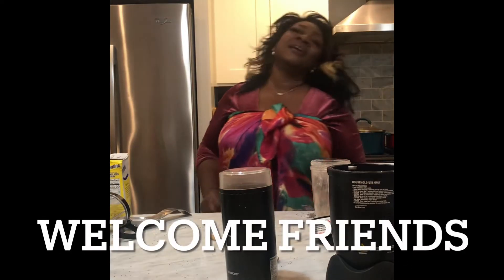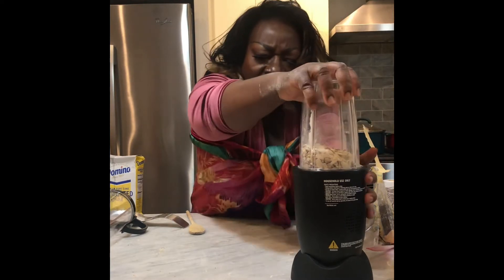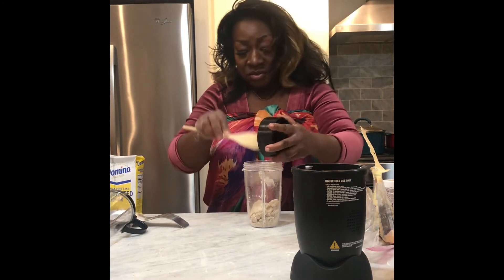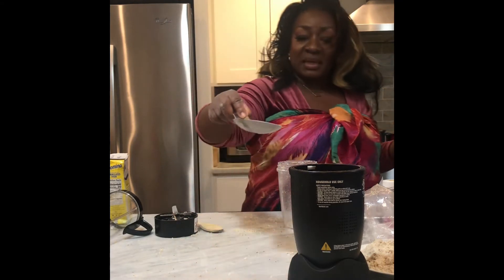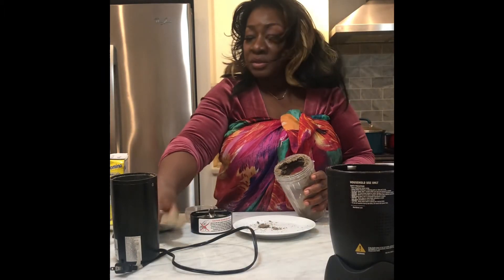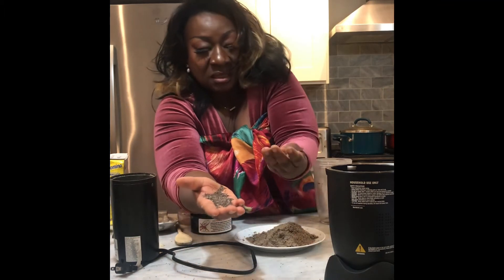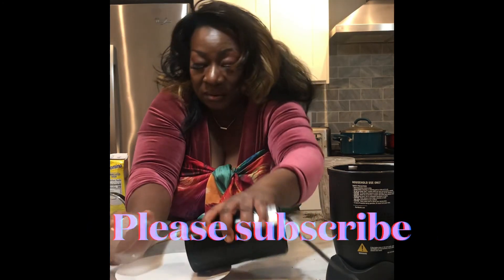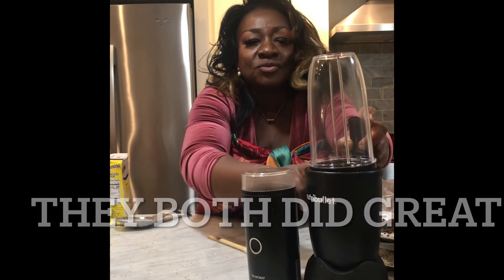Nutribullet VS coffee grinder ( machine war) chia seeds & almond nuts?